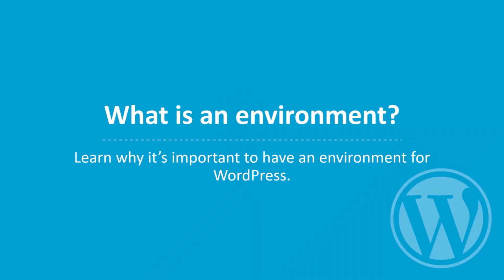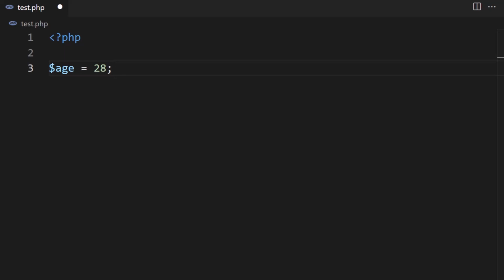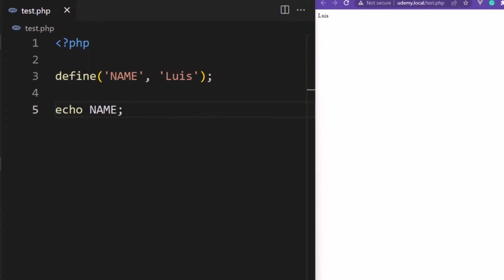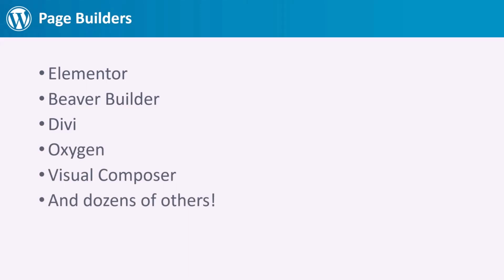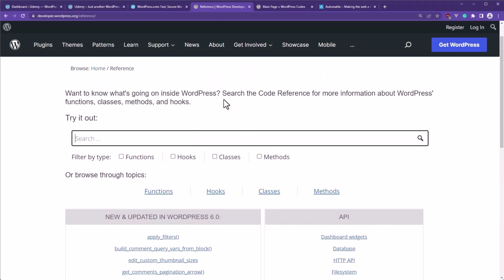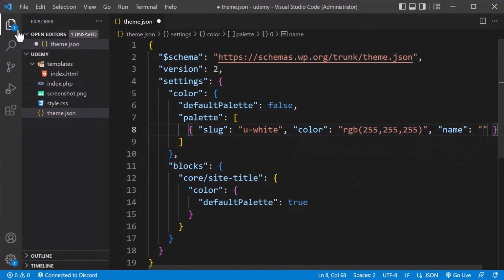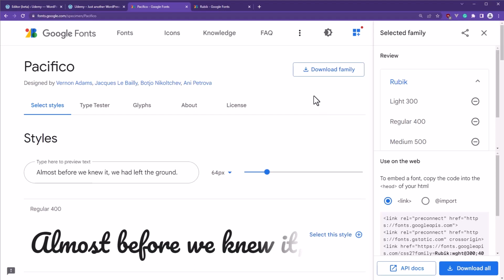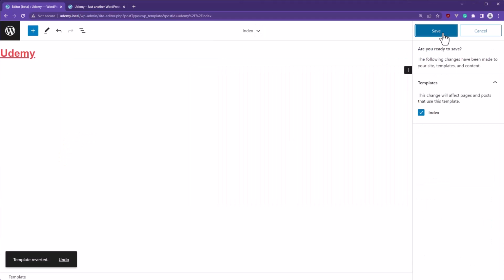WordPress Development - Create Custom Plugins and Themes Tutorial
The course is for beginners, WordPress users, and all who find WordPress somewhat difficult to get into. It covers all WordPress fundamentals and APIs.

In the full course, you will gain a deep understanding of how WordPress works. You will build a fully functioning theme and plugin. The course comes with the material needed for free. All resources are provided.